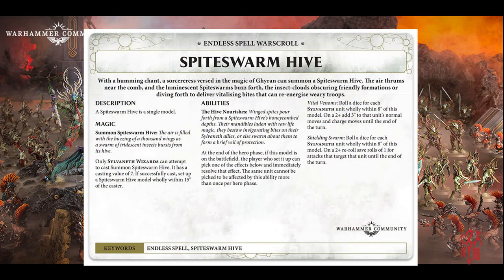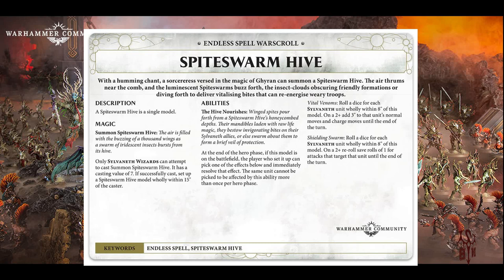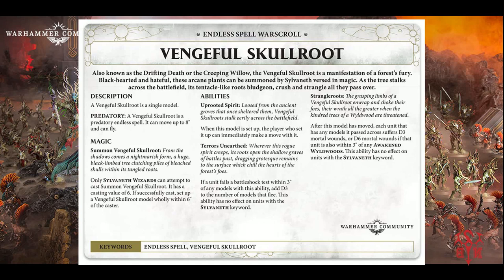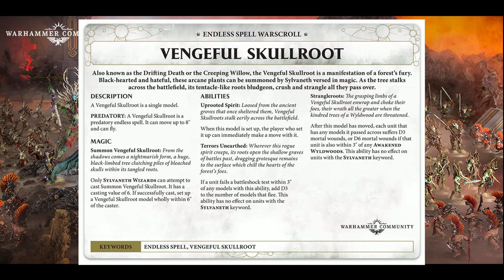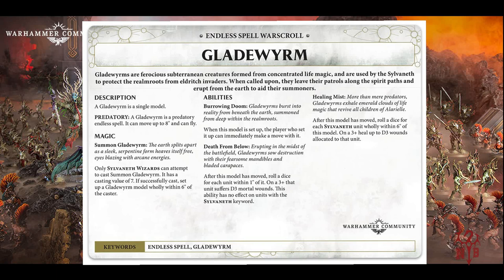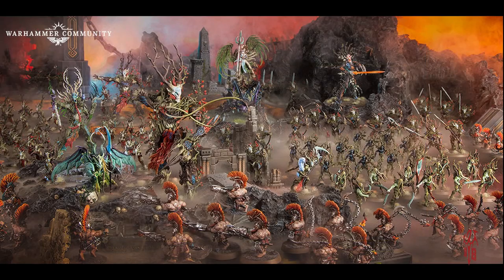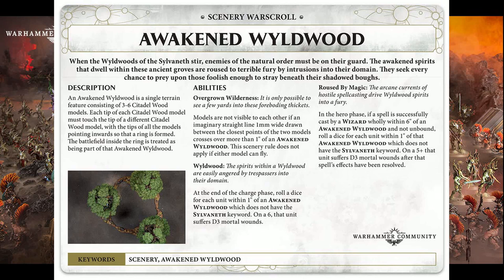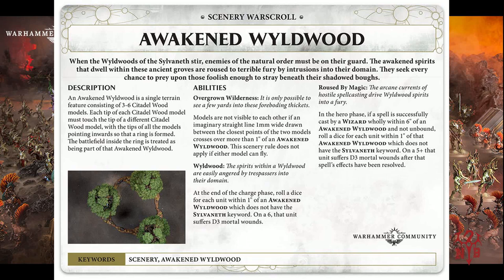Sylvaneth Endless Spells & Wyldwoods